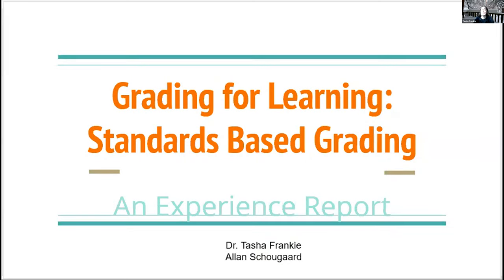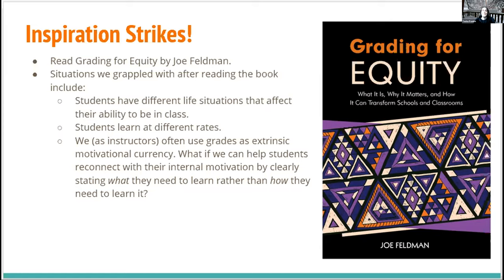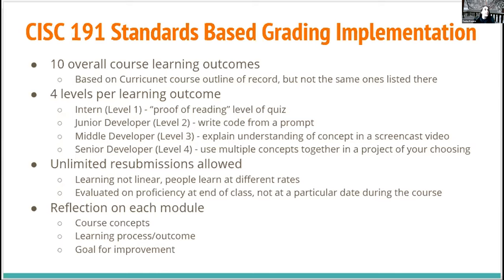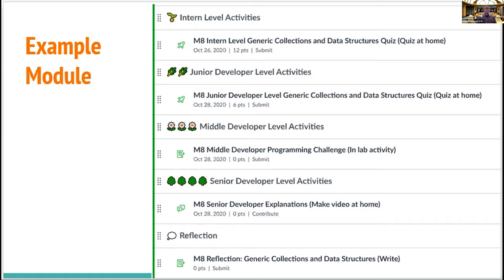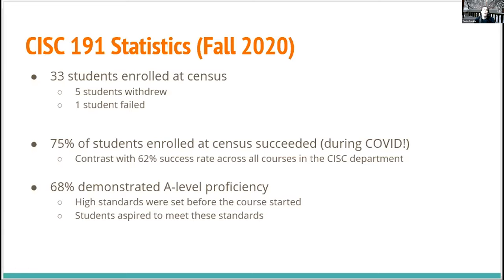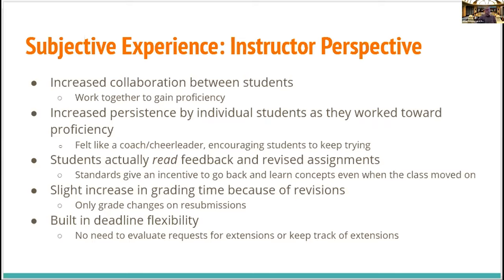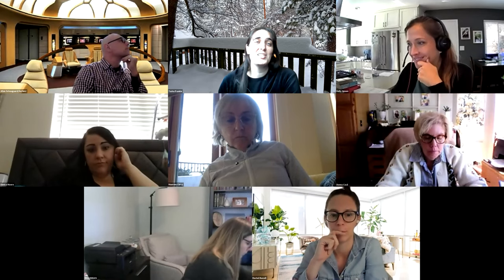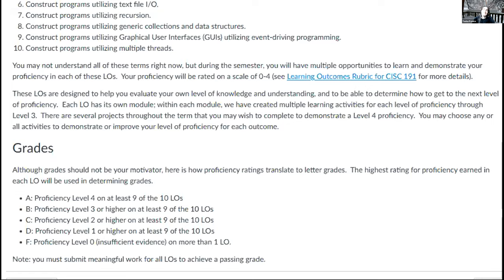Grading for Learning: Standards Based Grading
Tasha Frankie & Allen Schougaard